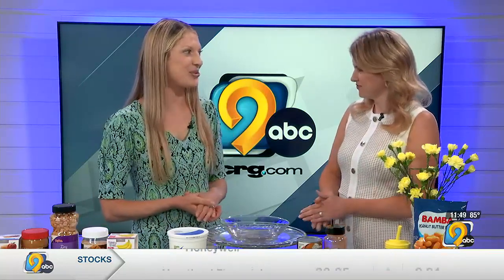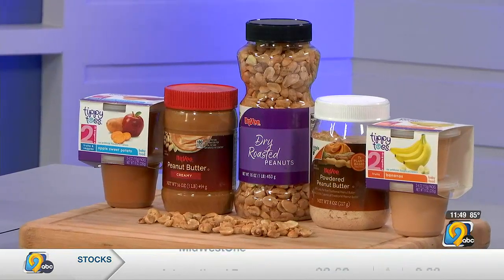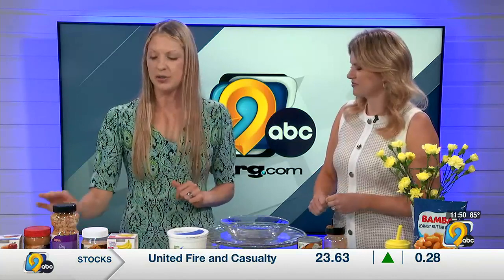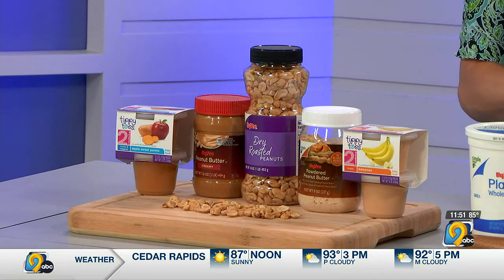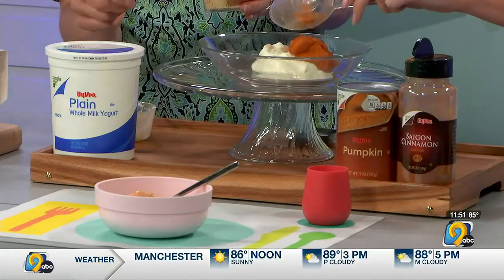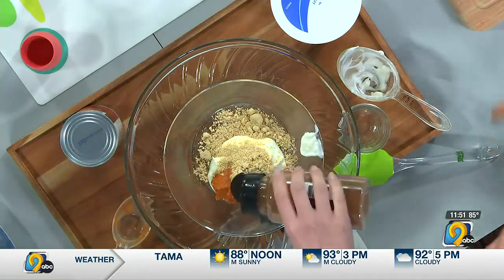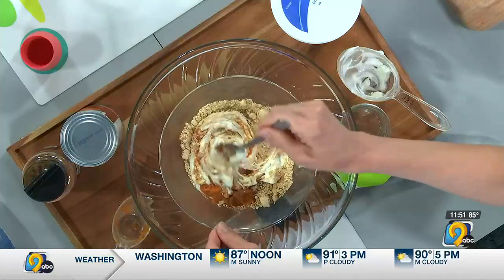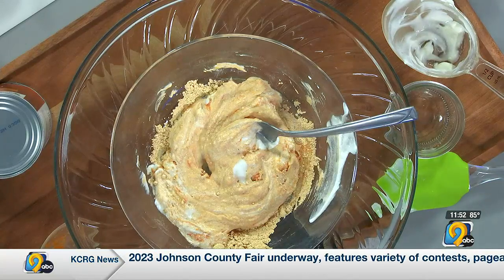How to safely introduce peanuts to a baby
Hy-Vee Dietitian Stephanie Vande Brake joins us to talk about safely introducing peanuts to a baby.